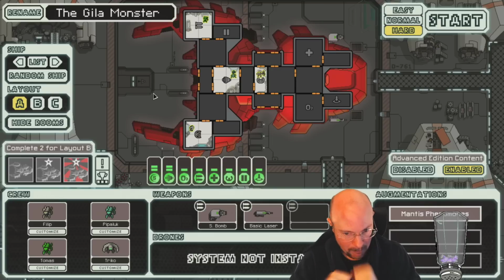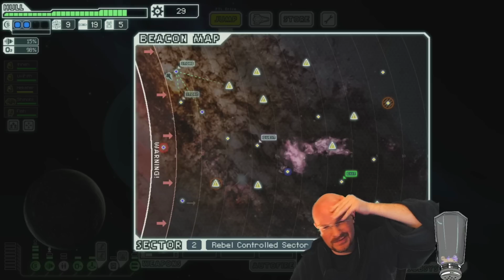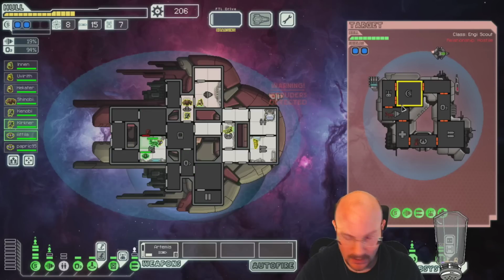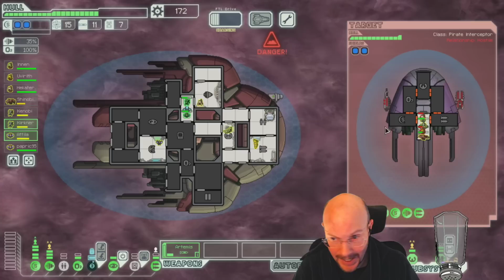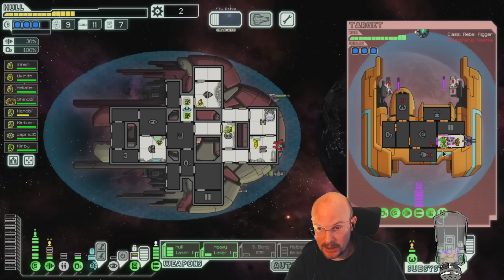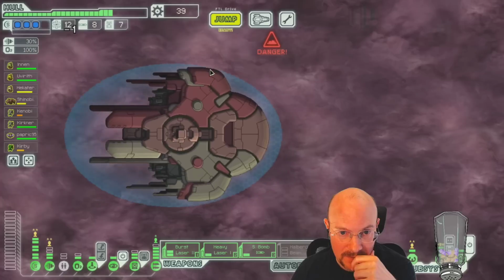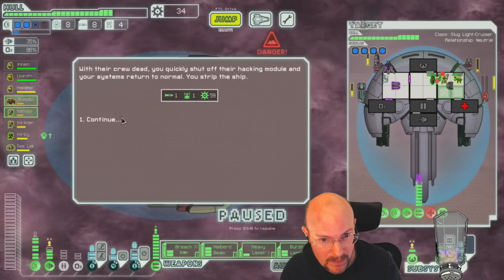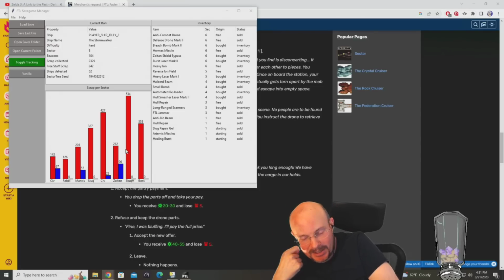FTL Hard mode, NO pause, Random Ship Streaks! Slug B, 13th run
March 21, 2023 stream, playing FTL on hard difficulty with NO pausing!  We are on unlucky ship number 13, and we random one of the hardest remaining ships: the Slug B! This ship has no heal or clone bay with a teleporter, so it is REALLY easy to lose your crew early.  However, we have an AMAZING sector 1, so hopefully RNGsus will stay with us.  Get ready for another super long run as these boarding ships take some tender loving care to keep alive.  Hopefully, we can get that 13th GG, cookie time in a row!